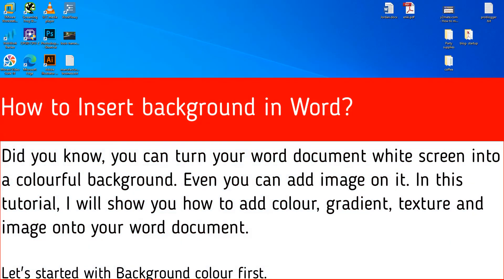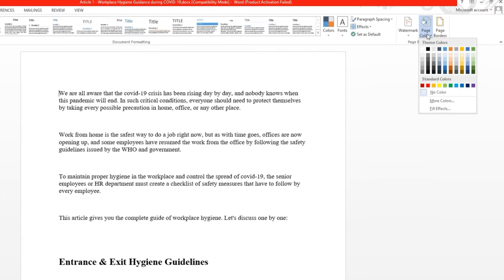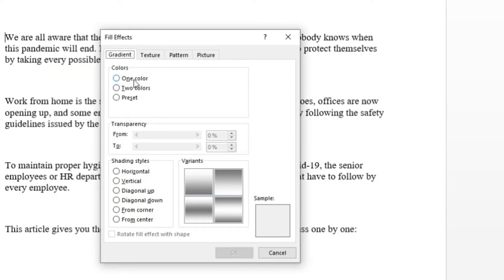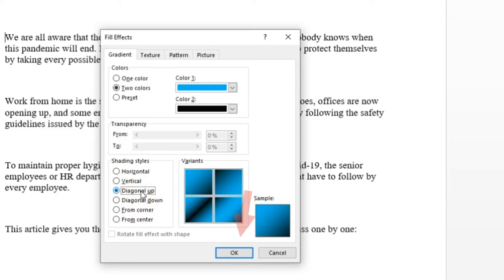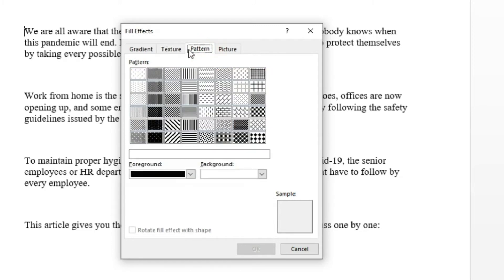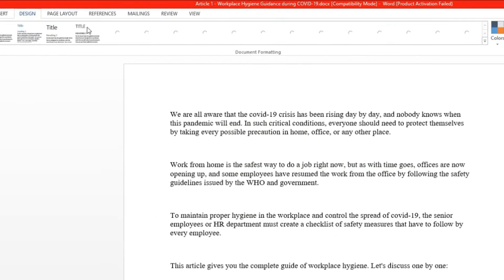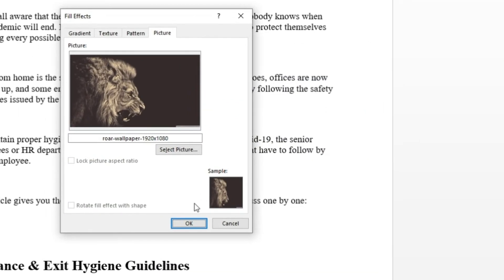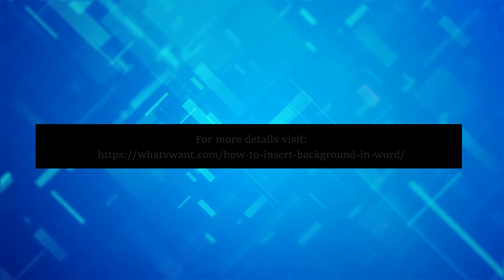How to insert background in Word | Color | Texture | Gradient | Image Background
In this video, I am using Microsoft word 2013 and will teach you how to add different type of backgrounds in a word document.

Method 1: How to add a background colour to a word document
00:25 Step 1: Open word document and navigate to the design tab
00:33 Step 2: Click on Page colour option
00:38 Step 3: Choose your colour

Method 2: How to add a gradient to a word document
01:05 Step 1: Open word document and navigate to the design tab
01:09 Step 2: Again click on Page colour option
01:13 Step 3: Click on fill effects, and open gradient tab
01:21 Step 4: Set colour and shading style
01:52 Step 5: Then click ok to apply the gradient on the word document

Method 3: How to add texture or pattern to a word document
02:10  Step 1: Navigate to design tab
02:17 Step 2: Click on Page colour option
02:20 Step 3: Click on fill effects button and switch to texture or pattern tab
02:28 Step 4: Select any available texture or pattern from the in-built list of Microsoft word
02:44 Step 5: After Choosing texture, hit ok to apply

Method 4: How to add an image as a background in a word document
03:01 Step 1: Open word file and click on a design tab
03:11 Step 2: Tap on page colour button
03:18 Step 3: Tap on fill effects button
03:20 Step 4: Open a picture tab
03:21 Step 5: Choose a picture by pressing select picture button
03:53 Step 6: Click OK to apply the image on a word document